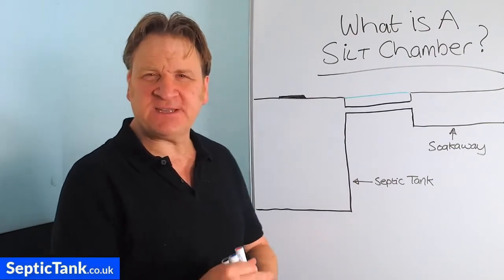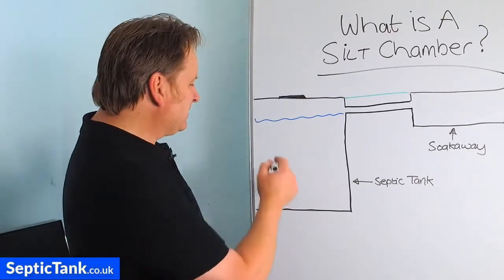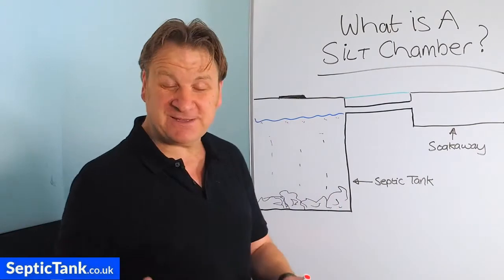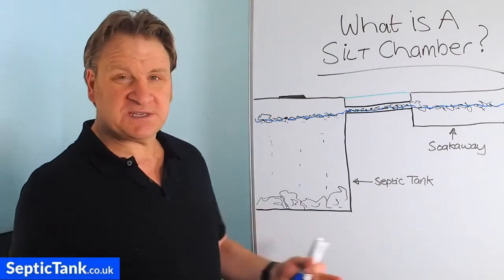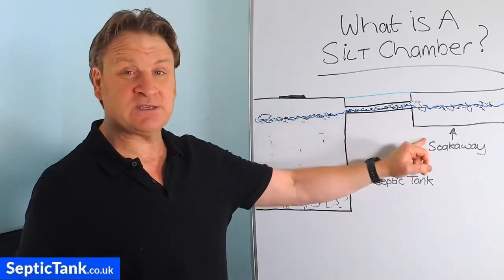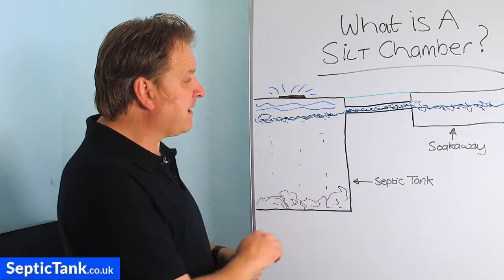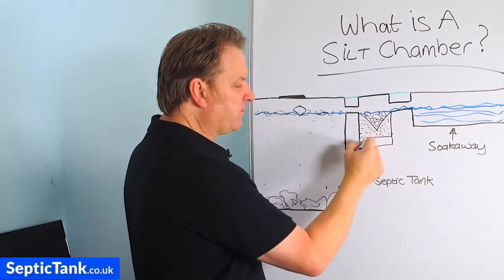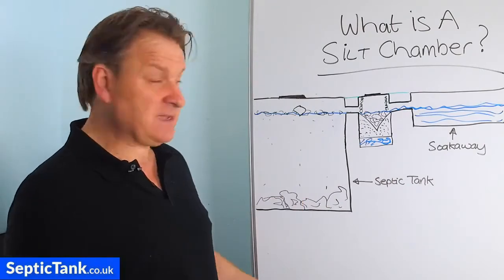what is a silt trap chamber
what is a silt trap chamber - silt chamber

Are you a septic tank owner?
Are you about the install a septic tank?
Are you about to repair a septic tank?

If so, then a silt chamber will save you a lot of time, money or hassle. How so?